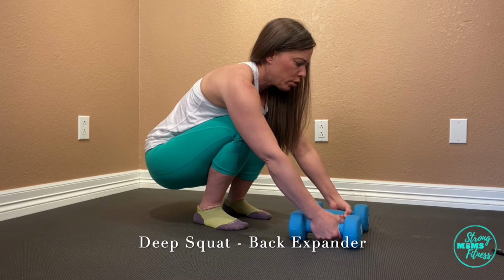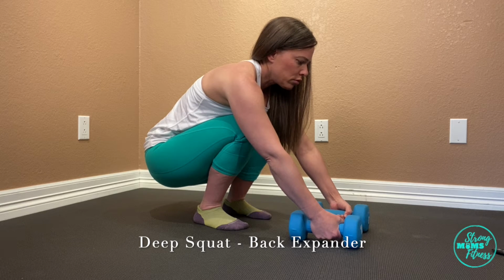Deep Squat Back Expander